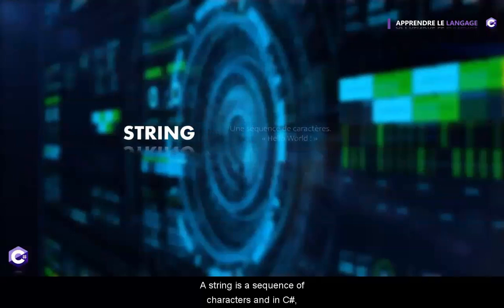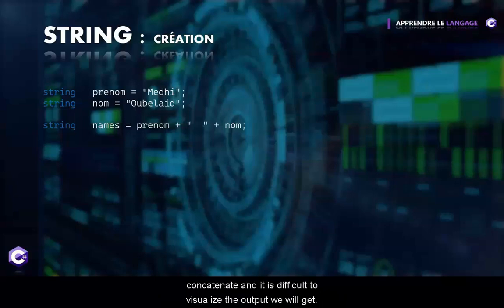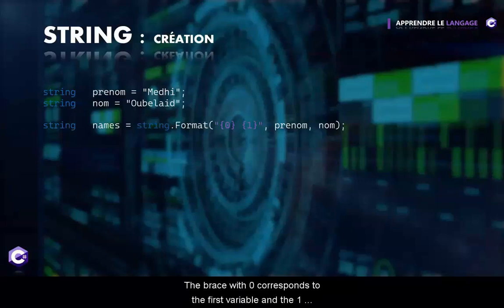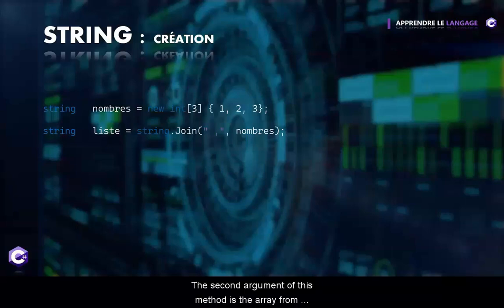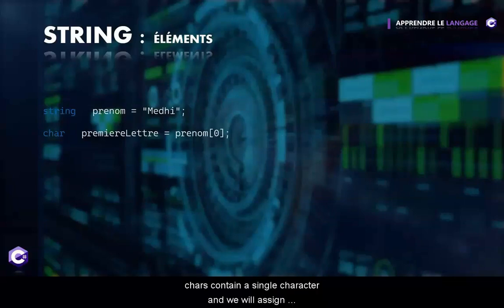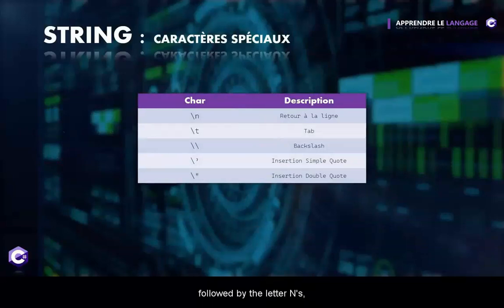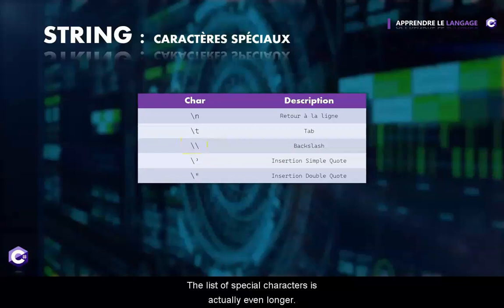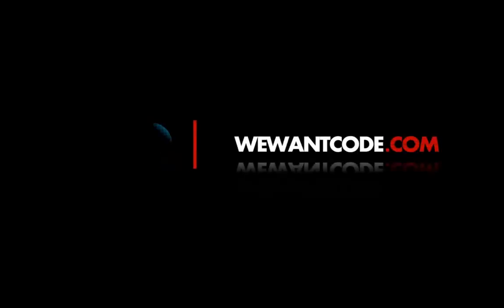Learn C# 3 6 Introduction to the string object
In this video, we're going to learn about the string object in C# 3 6. We're going to look at ways to use the string object to manipulate text, and we'll also explore some of its other features.

If you're new to C# or are looking to brush up on your string skills, this video is for you! By the end, you'll be able to understand and use the string object to your advantage in your C# code!
In this video, we're going to learn the basics of the string object in C#. We'll cover topics like how to initialize a string object, how to search for a string, and how to merge two strings.If you're new to C# and want to learn the basics of the string object, then this video is for you! By the end of this video, you'll have a good understanding of the string object and be able to use it in your codebase!!In this introductory video, we'll learn how to work with strings in C#. We'll cover how to create and manipulate strings, as well as how to use string methods. By the end of this video, you'll have a good understanding of how strings work in C#. 🔗 Tous nos cours gratuits